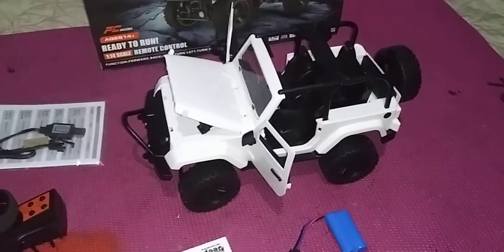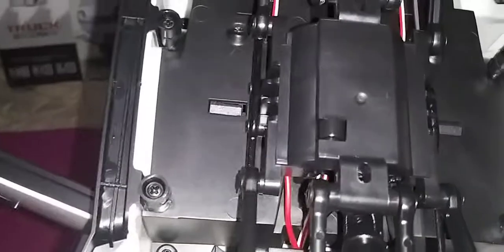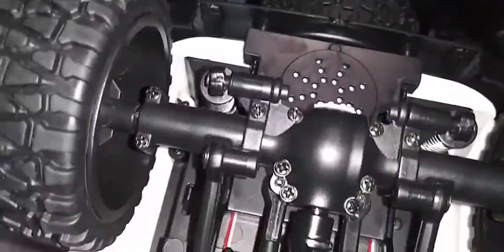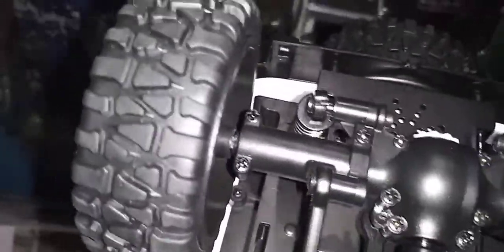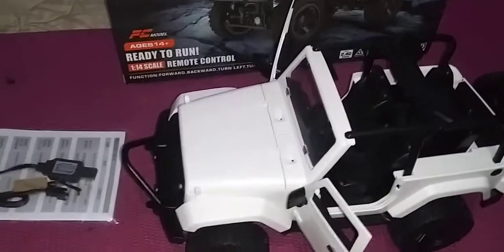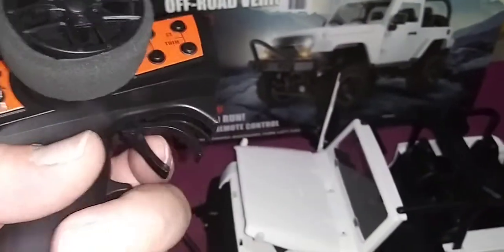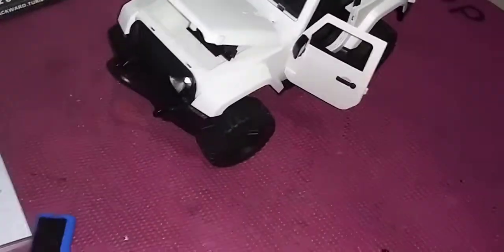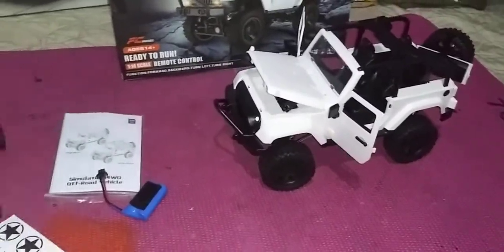1/14 FC Model F2 Wrangler Jeep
GOT MY COOL LOOKING BIRTHDAY GIFT